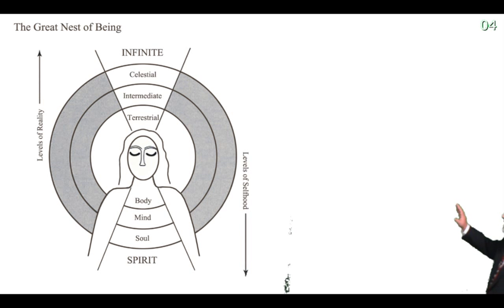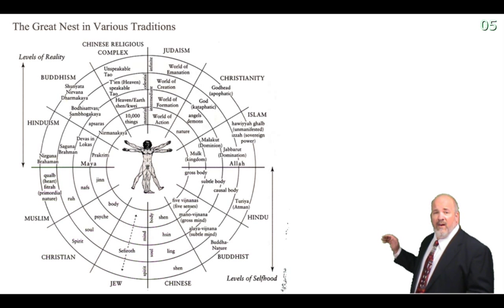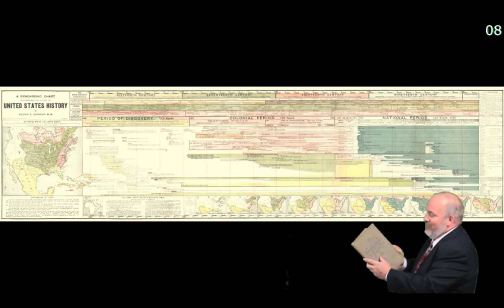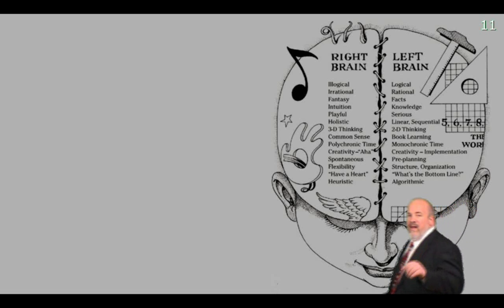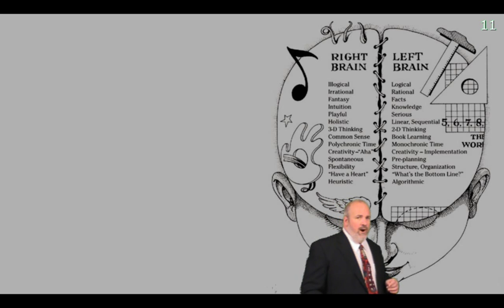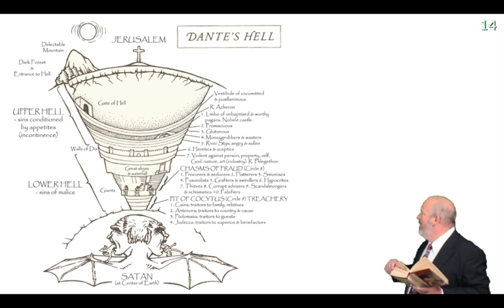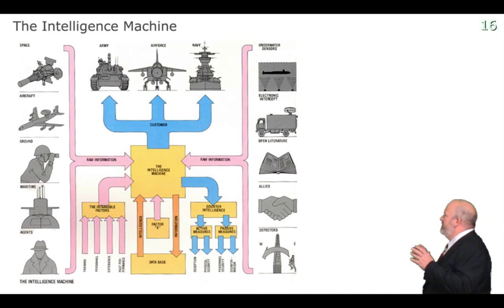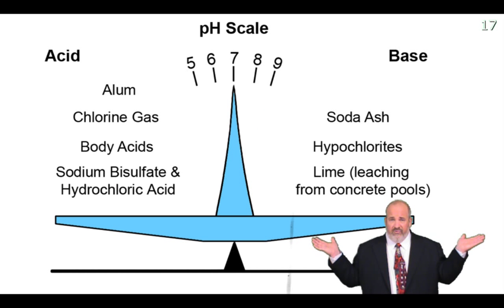Top 10 Information Graphics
An "alternative media" assignment for IT5680.  This presentation uses a variation of the technique "Pecha Kucha" (20 images x 20 seconds per image) to present some of my favorite information graphics (aka., info graphics or instructional graphics).